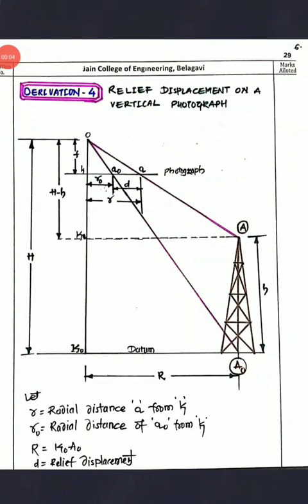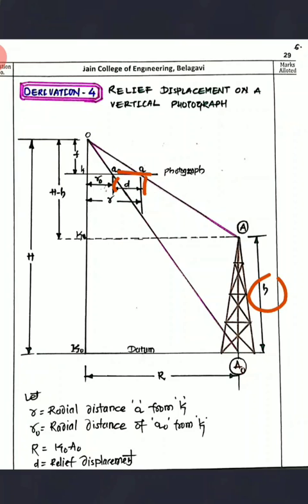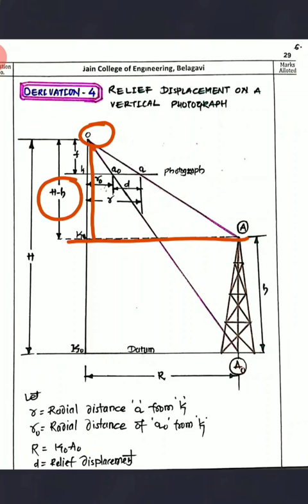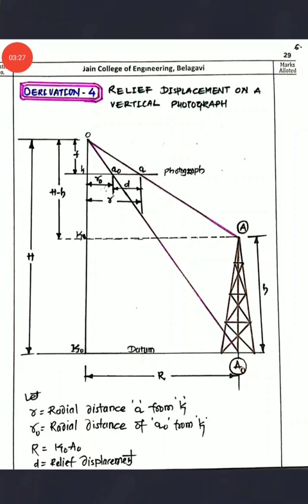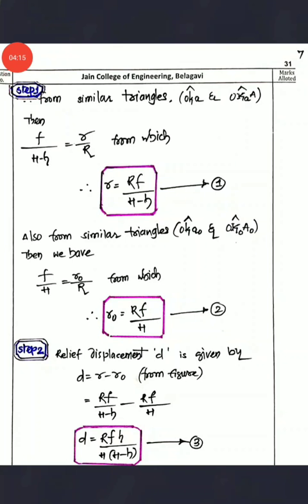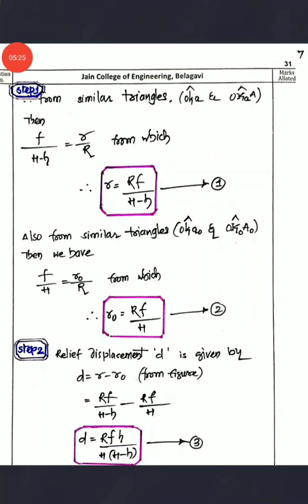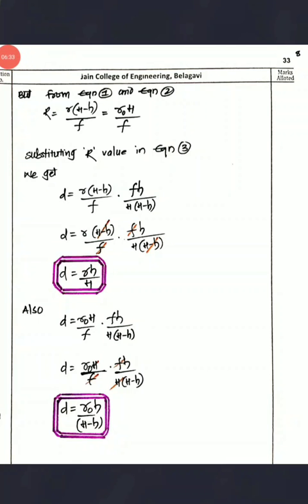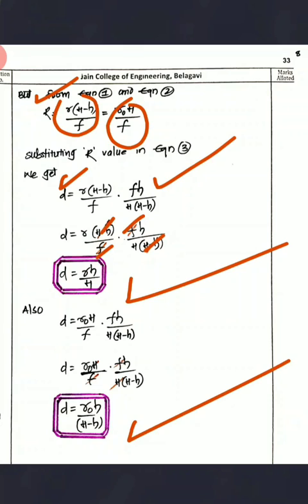Module 4: 4th Derivation (Aerial Photogrammetry)